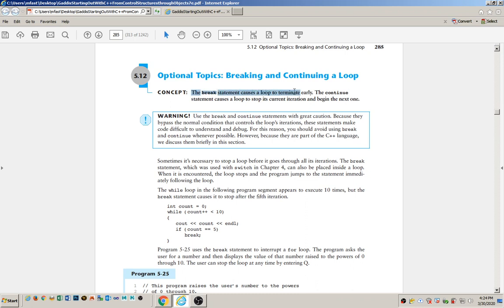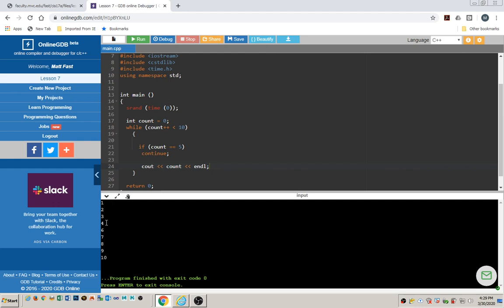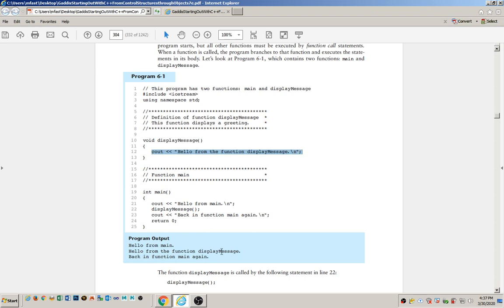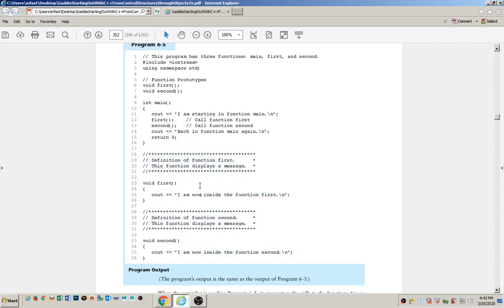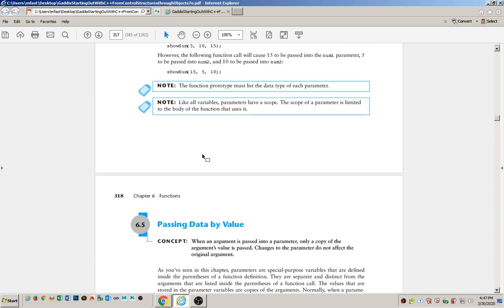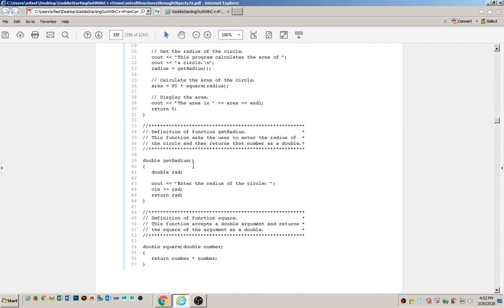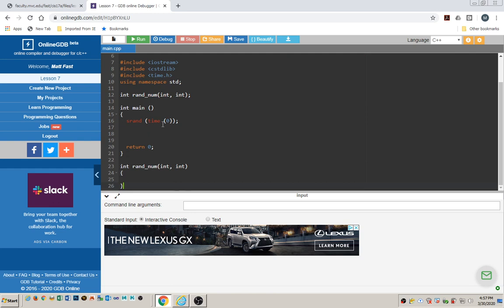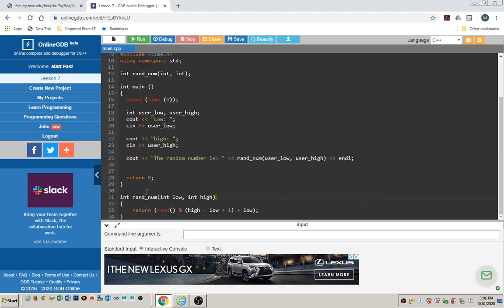CIS 17A Lesson 7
Highlights from assigned reading and help on the Lesson 7 lab.